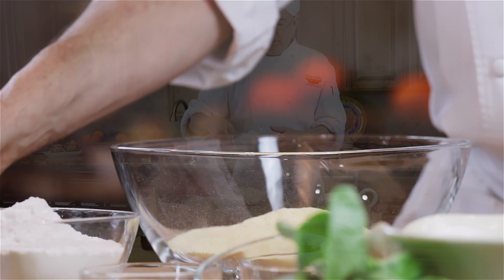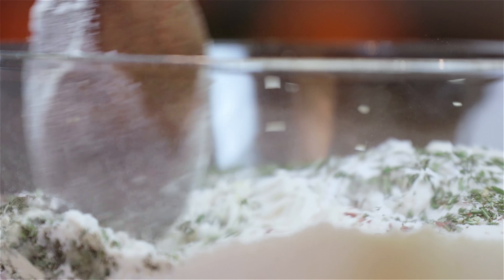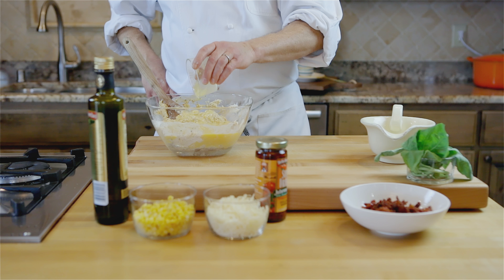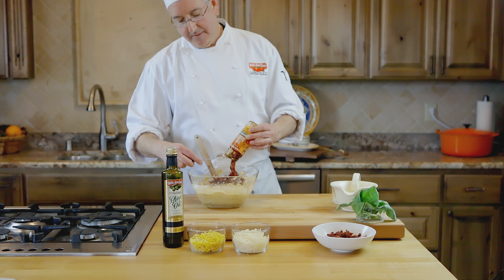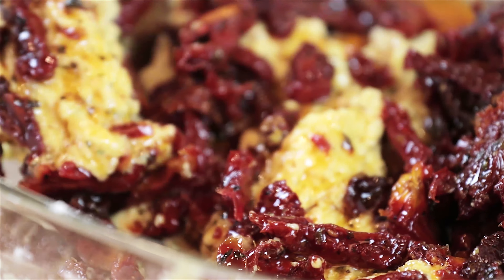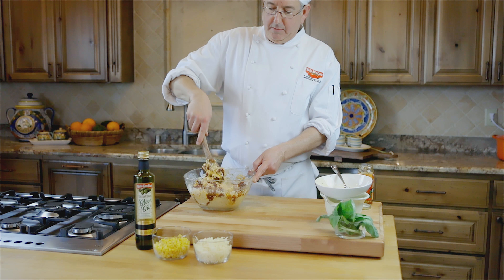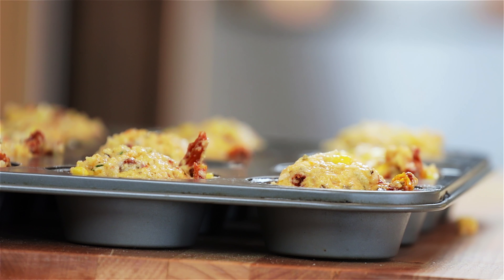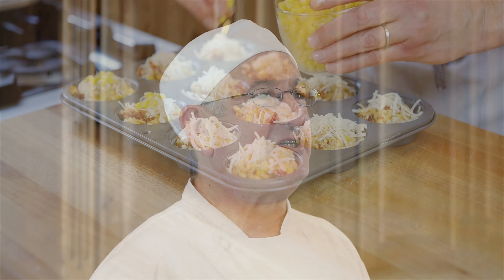March 2018 Honorable Mention Recipe -Sun Dried Tomato, Basil, Rosemary & Provolone Cornbread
Here comes springtime! La Primavera! And for your celebratory Easter/spring feast I’m giving you two recipes for the price of one! We had two different cornbread recipes (one is muffins) entered into our contest and I thought, why don’t we have them compete against each other?! Then I thought, why don’t we COMBINE them into one…take the best of both and create something new and wonderful. So, Chefs Deborah Richards and Barry Rosenstein, congratulations! You’re this month’s honorable mention recipe contest winners, as a team! I’ll be sending you each a deluxe gift box filled with Bella Sun Luci products so you can come up with a new recipe to send in for this year’s contest.